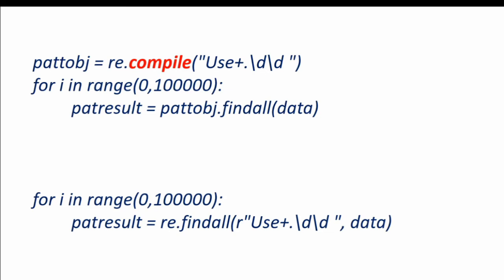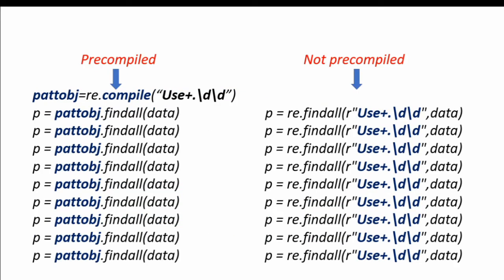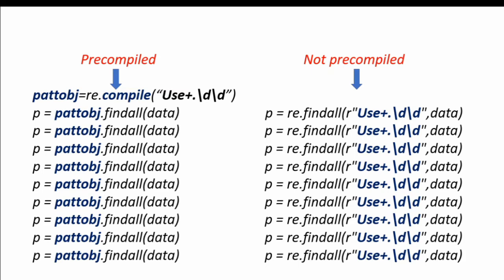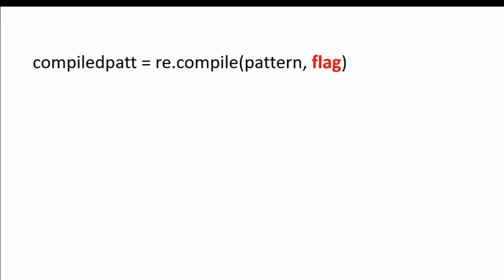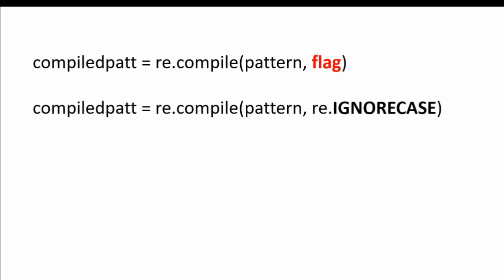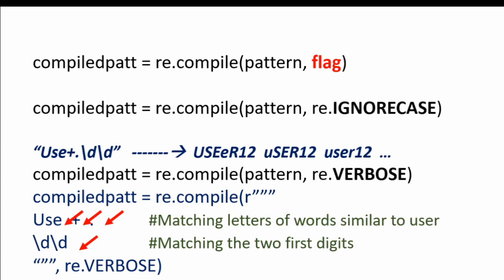Compiling regular expressions in Python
This short tutrial explains why regexes are compiled in Python, and using the re.compile() to precompile the regex within Python codes.